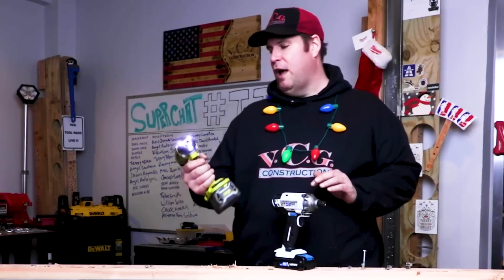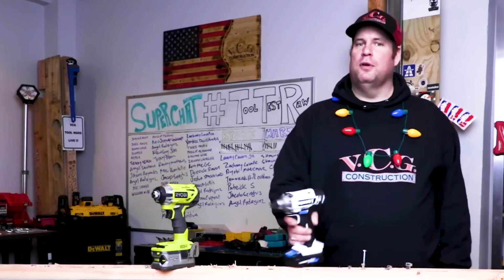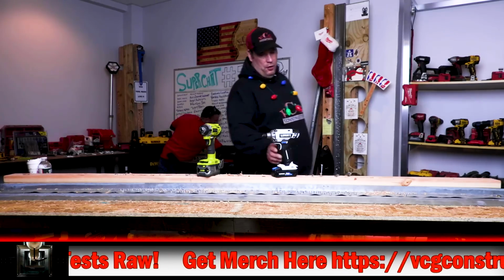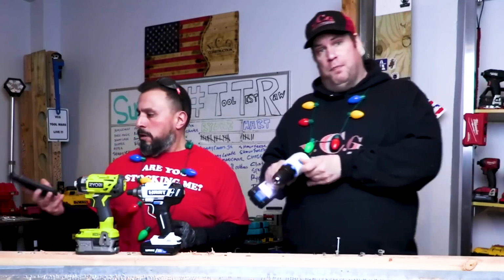We Tested New HART Tools Impact Driver From WALMART...(not what i expected)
We Tested New HART Tools Impact Driver From WALMART...(not what i expected) when we put it up against the RYOBI 3 speed impact driver in last weeks TTR or tooltestsraw. The HART tools impact driver is lacking in power and speed compared to the RYOBI but it wasn't as bad as I expected. Let us know your thoughts on the new HART line of tools from WALMART in the comments section below.